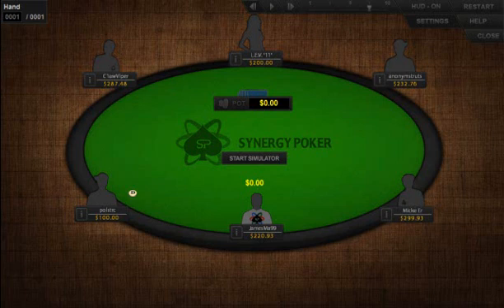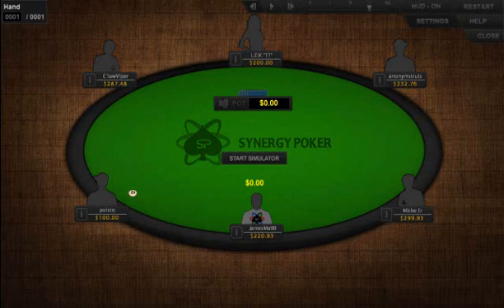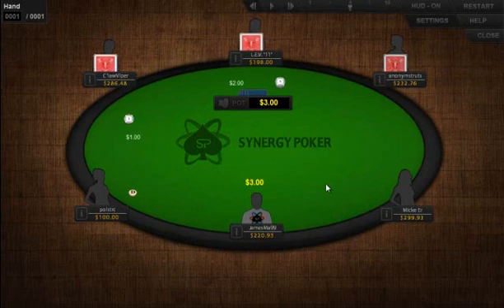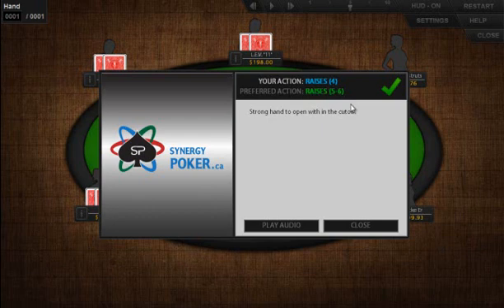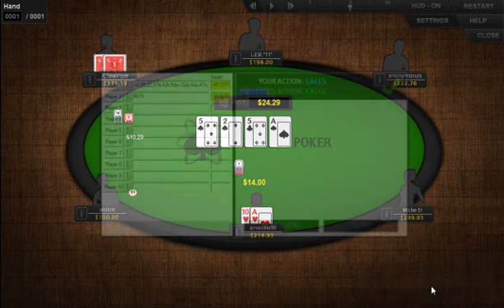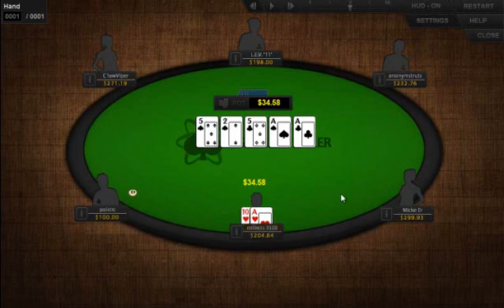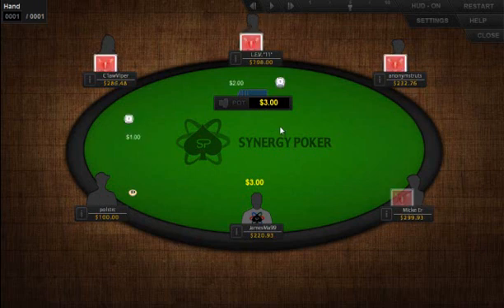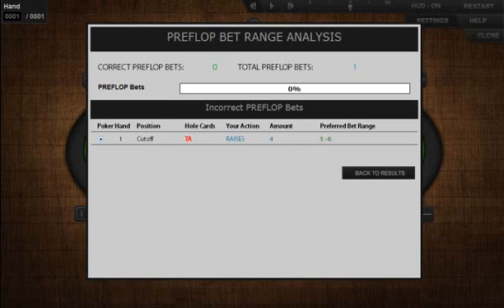Synergy Poker Simulator Tutorial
Learn about how the Synergy Poker Simulator works and how to use its features.

We have no signup and no monthly fees. Only pay for what you want.